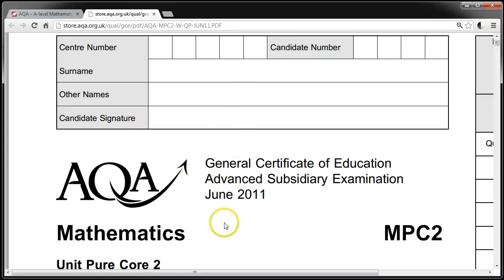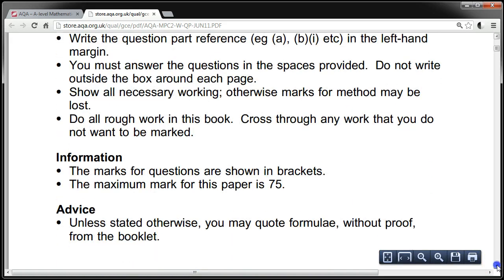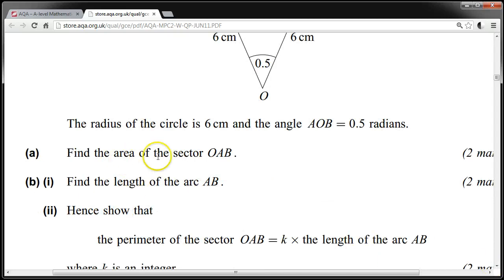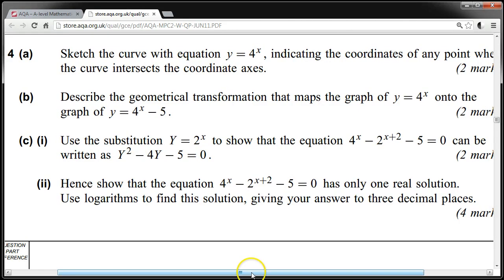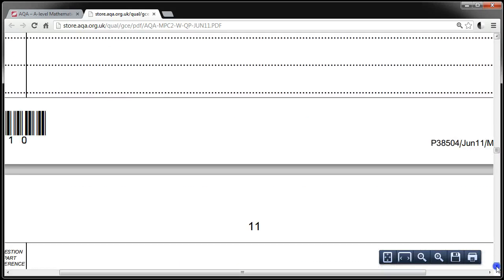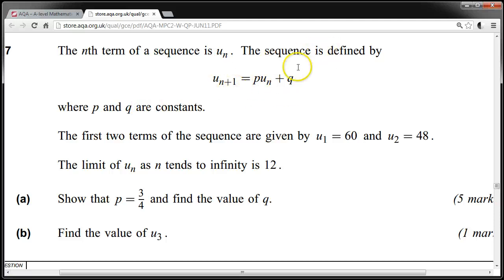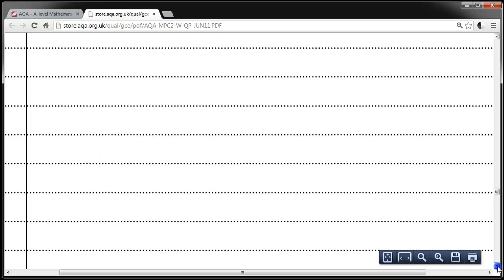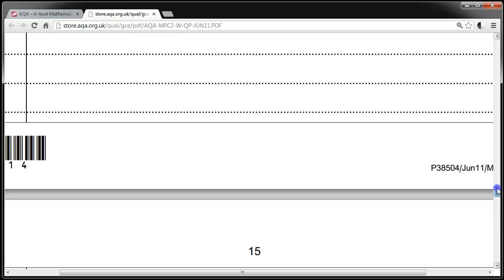C2 AQA Summer 2011 Q0 Past Paper